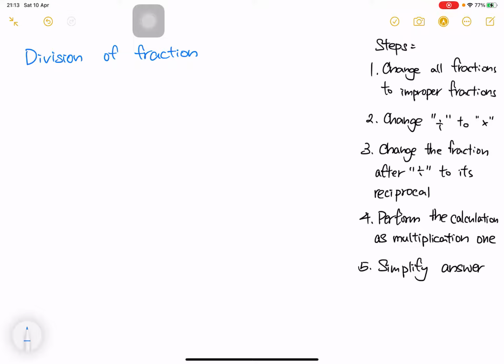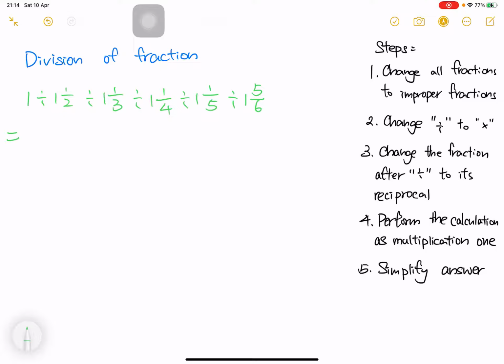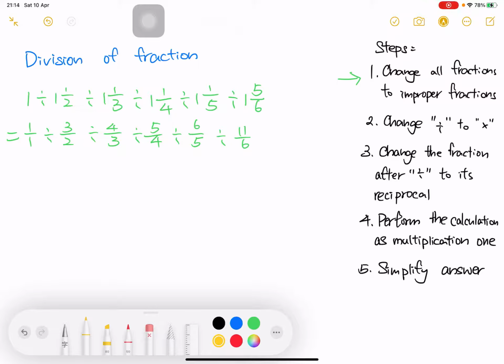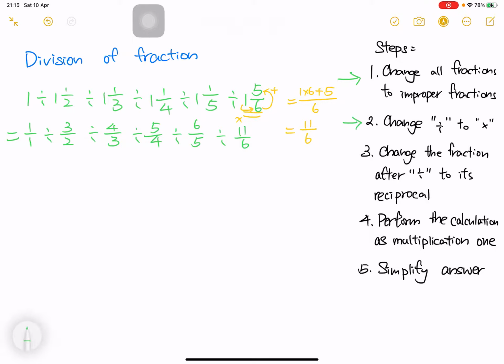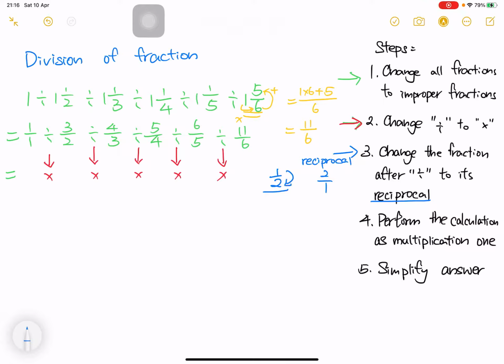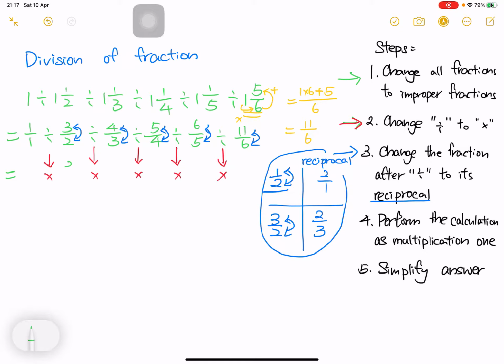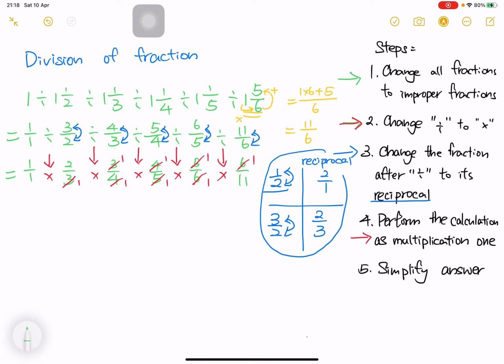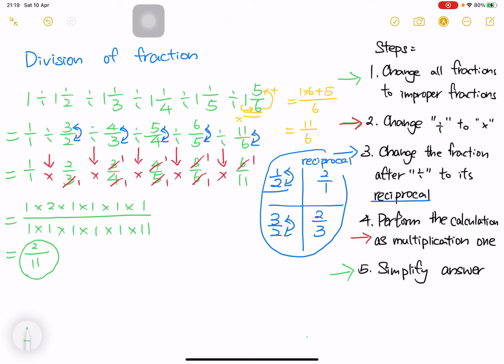[Skill] - Division of Fractions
Primary Mathematics for G5